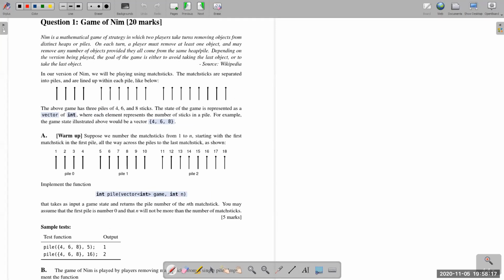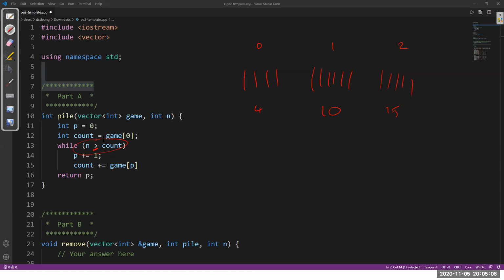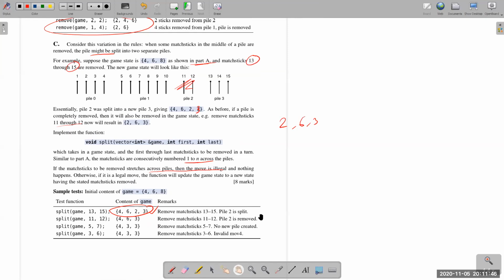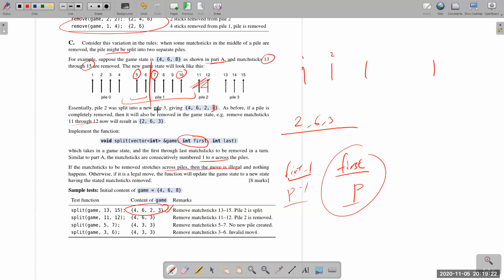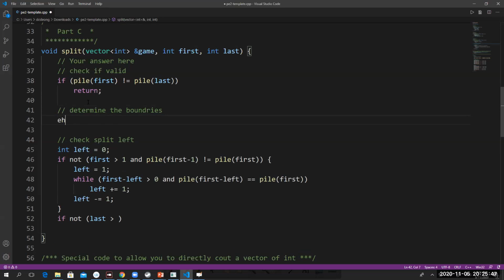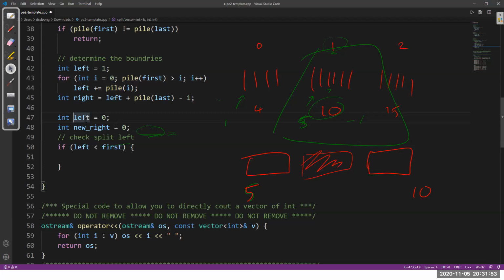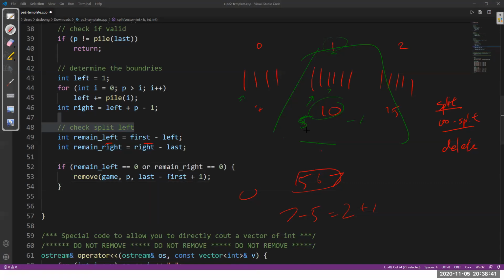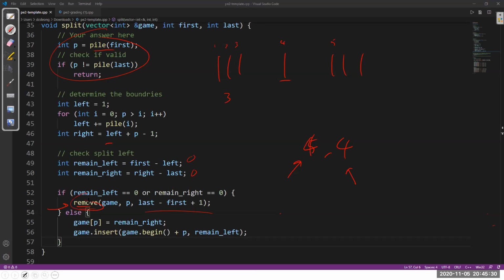TIC1001 PE2 Review